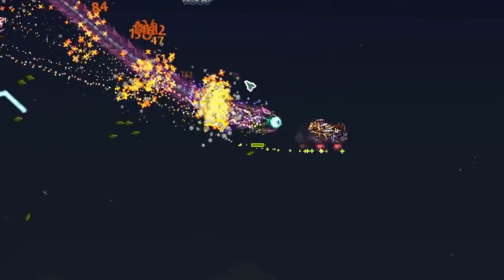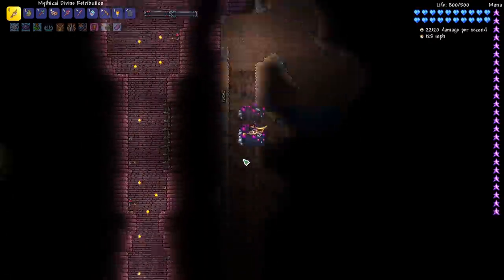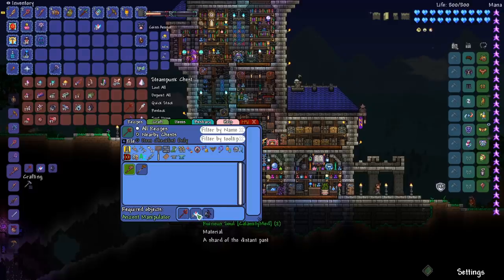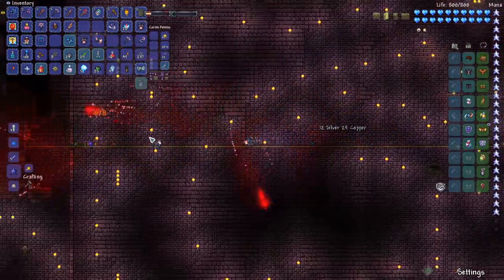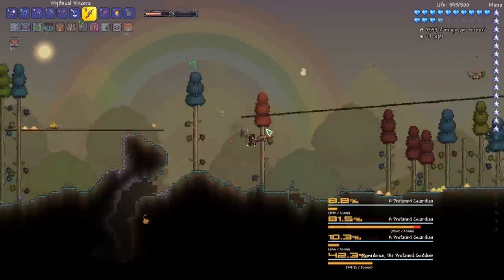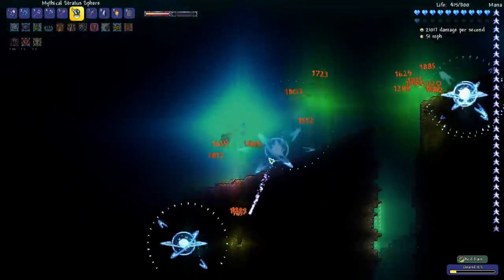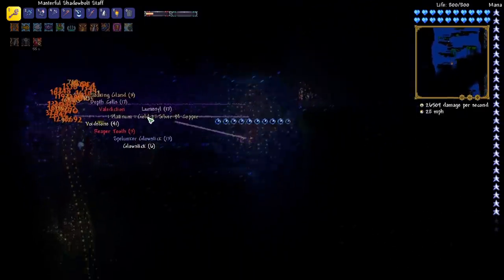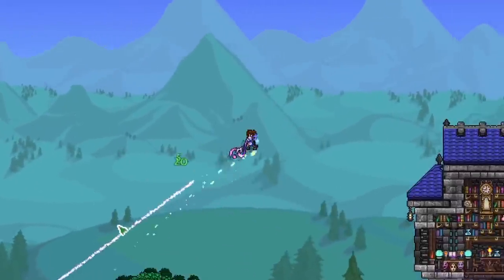Polterghast & the Abyss in DEATH MODE! Terraria Calamity Let's Play #25 | Mage Class Playthrough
Terraria Calamity Let's Play - Death Mode Mage class Terraria Playthrough with the Calamity Mod. I am doing a Terraria Calamity Death Mode mage class playthrough. In this episode of our Terraria Calamity Magnus the Mage Playthrough we defeat the Polterghast and Providence the Profaned Goddess in the hallowed biome. We also got several mage weapon upgrades to improve our Calamity mage class loadout / setup. One of the weapons we crafted was the Last Prism which upgrades to the Dark Spark. Magnus' friends were captured and put into the corrupt nether realm by Supreme Calamitas. Now Magnus must find a way to save the Terraria NPCs!

Here is the invite link to the Ritto Gaming Discord Server

Mods I'm Using in the Playthrough:

Calamity Mod, Calamity Music, WeaponOut, Luiafk, Boss Checklist, Recipe Browser, Vein Miner, MaxStackPlus, and AlchemistNPC Lite.

Terraria Calamity Mod:

The Calamity Mod is a large content mod for Terraria which adds many hours of endgame content and dozens of enemies and bosses dispersed throughout the vanilla game's progression. The Calamity Mod also features several harder difficulty modes, five new biomes and new structures, a new class, a new leveling mechanic, and more than thirty new songs (Calamity offical soundtrack). For help installing terraria mods be sure to check out my video that shows how called "How to Install Mods Terraria 2020! - tModLoader Installation Guide | Calamity, Thorium, Overhaul..." This terraria playthrough is using the Calamity mod version 1.4.4 (calamity acid rain event / old duke update).

I have been inspired to create Terraria content on YouTube and play Terraria again in 2020 from PewDiePie playing Terraria, Leviathan, ChippyGaming/ChippysCouch, and HappyDays. I also have got back into building after being so inspired by the terraria building videos that Khaios has created. The will be more terraria building videos to come! This Terraria Lets Play is going to be a Death Mode mage class playthrough which will be good practice for Terraria 1.4 Journey's End Master Mode which will be released on May 16, 2020! I am playing Terraria 1.3.5 with tModLoader.

I also post Calamity weapon and item showcase videos for endgame weapons like the Ark of the Cosmos, Ataraxia, Dragon Pow, Exoblade, Exo Gladius, Gael's Greatsword, Drataliornus, Heavenly Gale, Subsuming Vortex, Celestus, Supernova, Animus, Azathoth, Contagion, The Dance of Light, Earth, Endogenesis, Illustrious Knives, Nanoblack Reaper, Red Sun, Voidragon, Scarlet Devil, Soma Prime, Svantechnical, Triactis' True Paladinian Mage-Hammer of Might, Vehemence, Temporal Umbrella, and more!